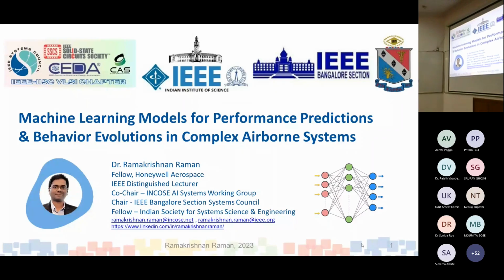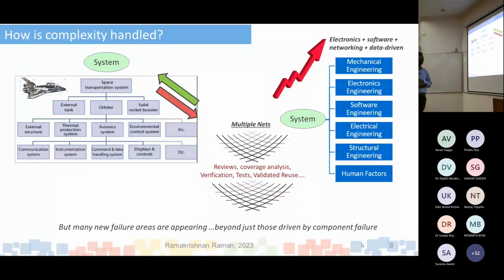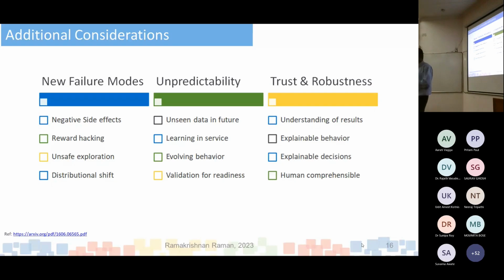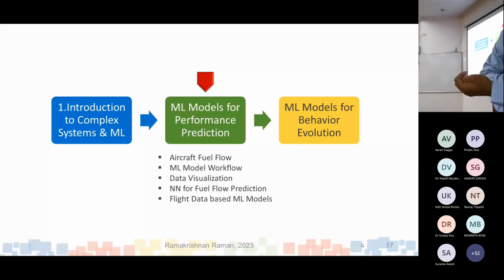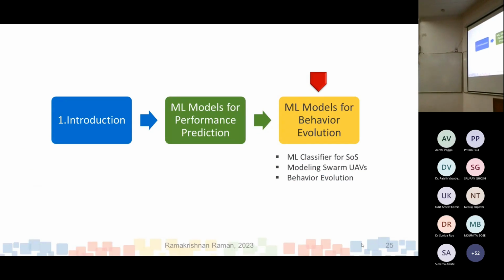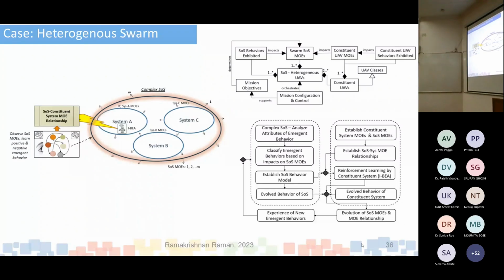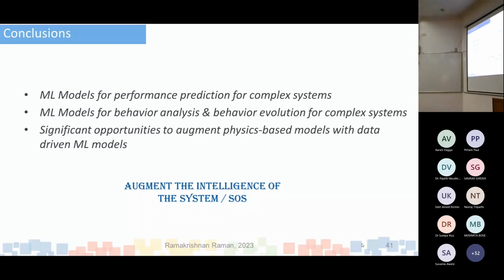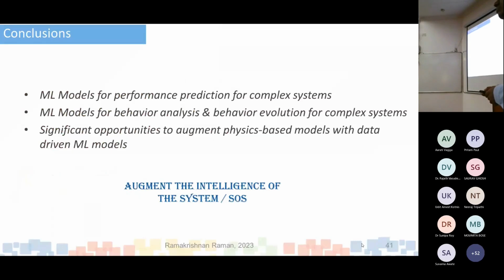"Machine Learning Models in Complex Airborne Systems" by Dr. Ramakrishnan Raman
IEEE IISc VLSI Chapter, & IEEE IISc Student Branch Chapter (supported by IEEE IISc University Partnership Program) hosted a hybrid-mode seminar as part of our Industrial-Connect program:
Title: "Machine Learning Models for Performance Predictions & Behaviour Evolutions in Complex Airborne Systems"
Speaker: Dr. Ramakrishnan Raman
         Fellow @ Honeywell Aerospace, Bangalore
         IEEE Distinguished Lecturer
Venue: Golden Jubilee Hall ECE, IISc / MS Teams
A complex system is characterized by emergence of global properties, which are very difficult to anticipate just from complete knowledge of component behaviours. Further, advances in technology have made it easy to integrate multiple modern systems to form complex system-of-systems (SoS) to achieve unparalleled levels of functionality that are otherwise not achievable by the constituent systems in isolation. Recently, there is a significant increase in adoption of data driven machine learning models in many engineered physical systems, such as cars and drones, and are being used to govern their functionality and behaviour.  It is critical to ensure that the users of these complex engineered systems can be certain of the behaviour and performance of that system. Hence, there is a need for data driven models to also be physics aware and leverage the same towards achieving enhanced confidence in systems. This presentation discusses some of the recent approaches and challenges towards using machine learning models for predicting performance and behaviour of complex engineered airborne systems. Further, approaches to inculcate adaptable intelligence in constituent systems to adapt their behaviours in SoS context are also discussed.  Case studies pertaining to fuel flow prediction of aircraft engines, and behaviour prediction and behaviour adaptation of swarms of UAVs are presented in this session.
Links for Certification are provided in Pinned comment.